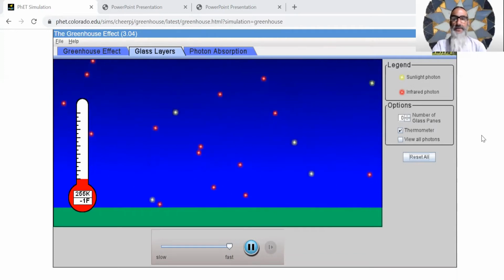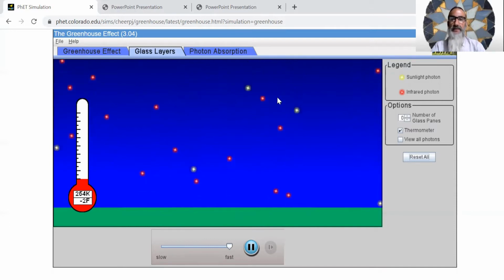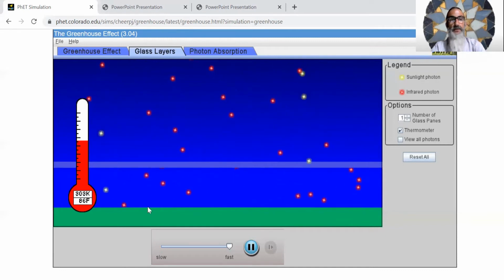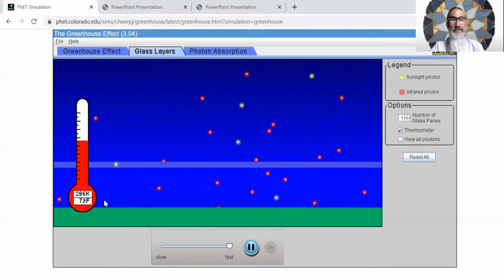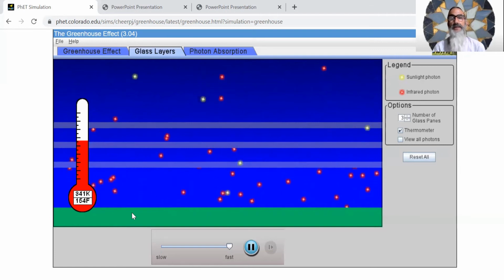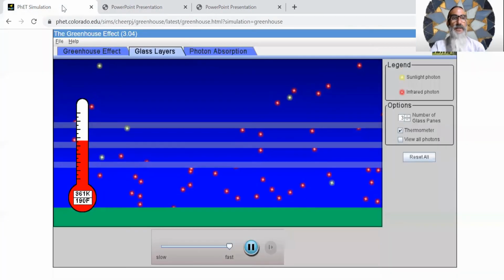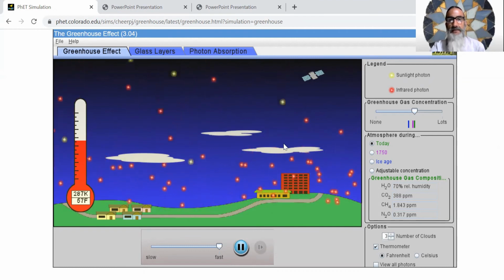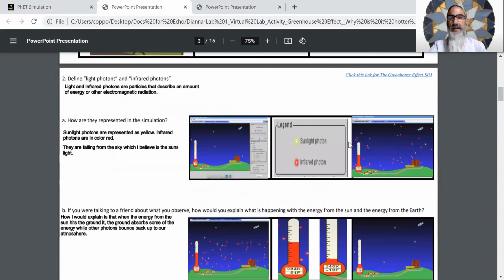The Greenhouse Effect (online lesson sample)